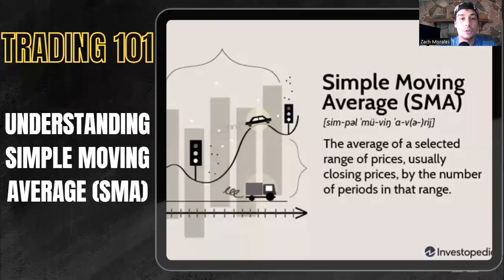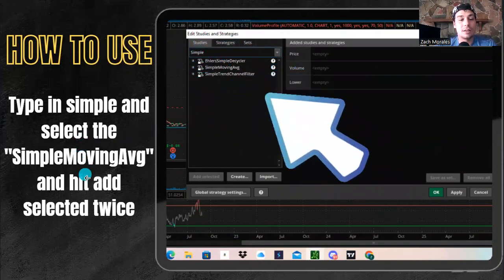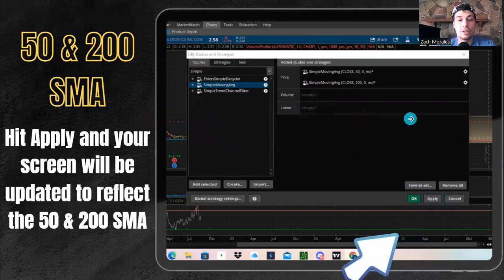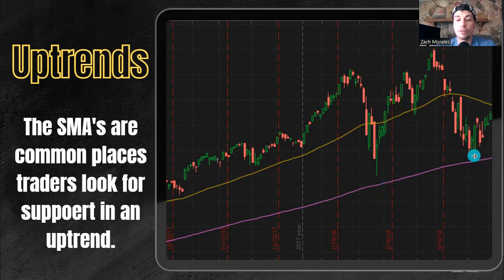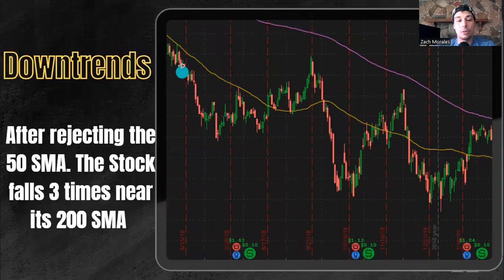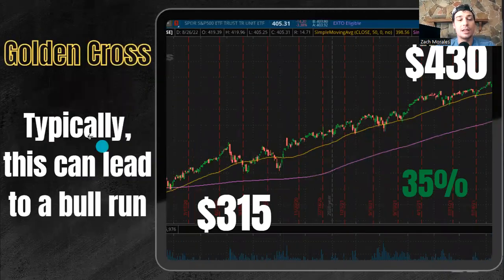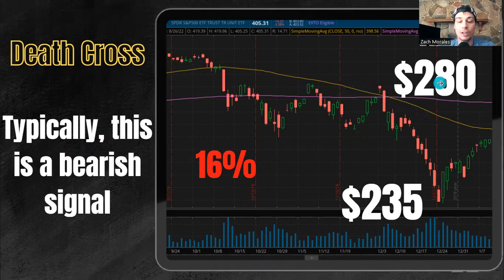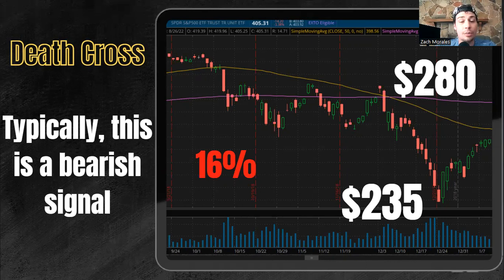How To Use Simple Moving Averages For Trading | 50+200 SMA